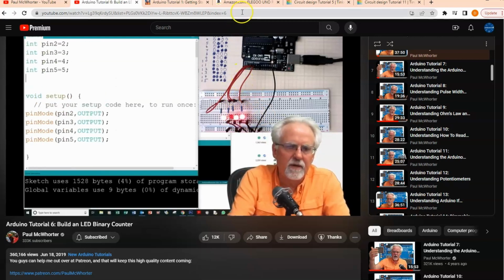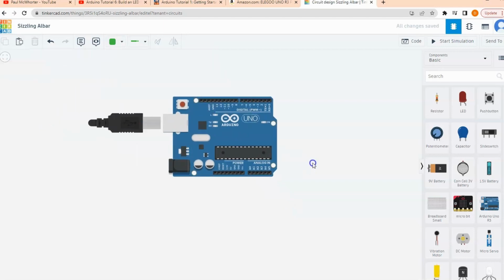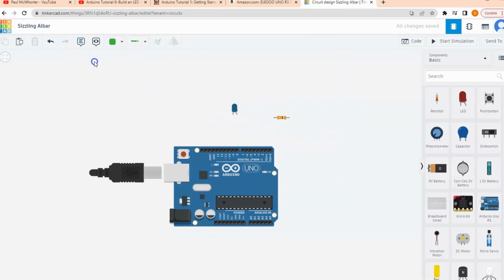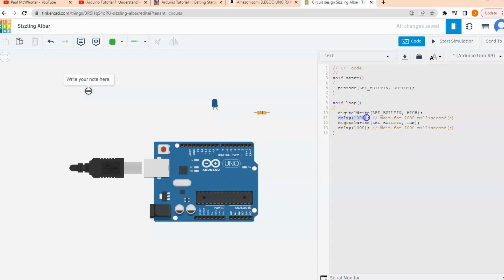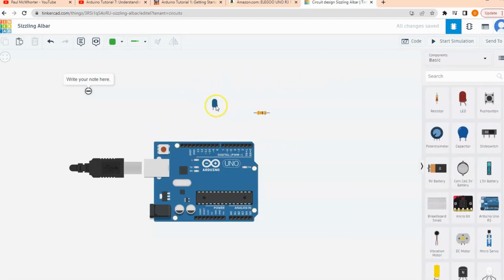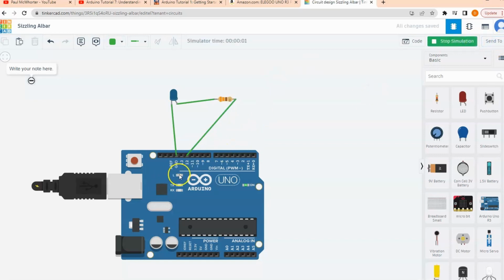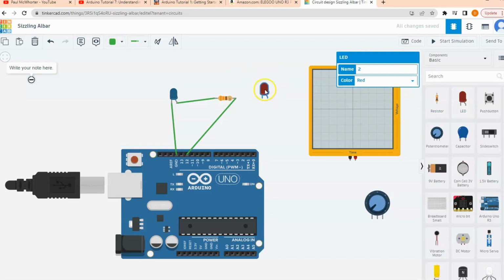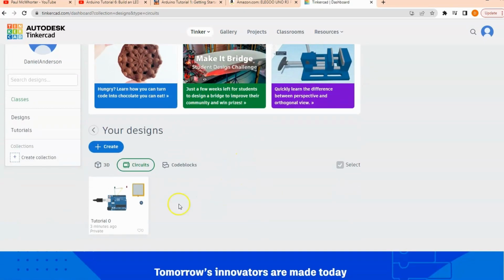Learn Arduinos with Paul McWhorter Virtually for Free!!!!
In this video you learn how to work on Paul McWhorter's popular Arduino lessons in a free online software called TinkerCAD, where you can simulate an Arduino and its code virtually.